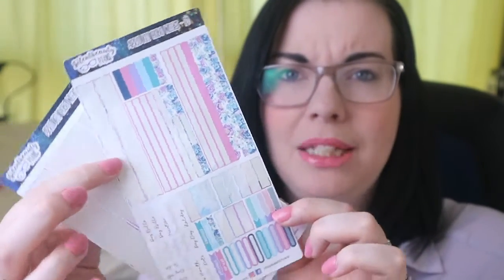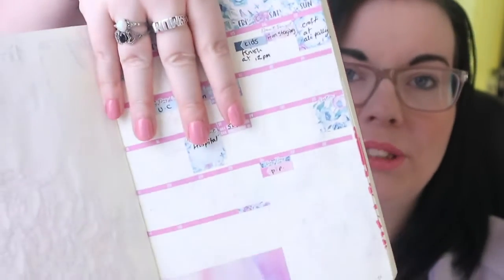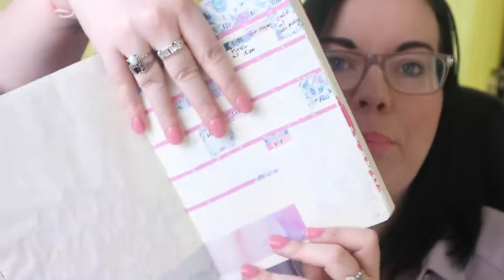crafty Fails and Faves // march 2019